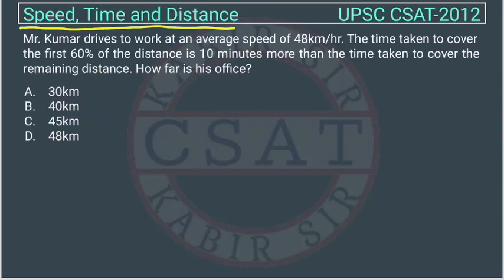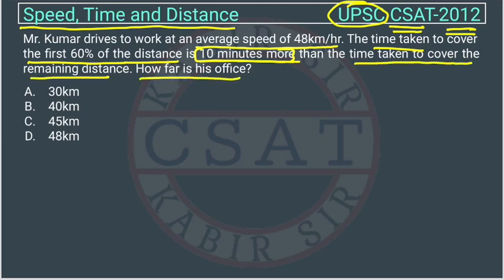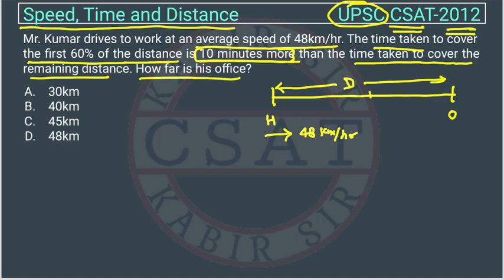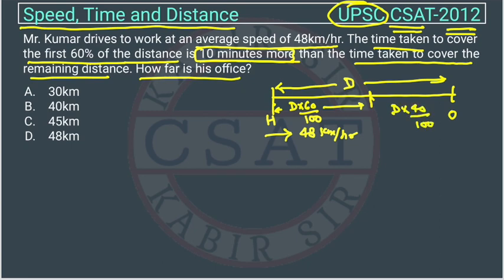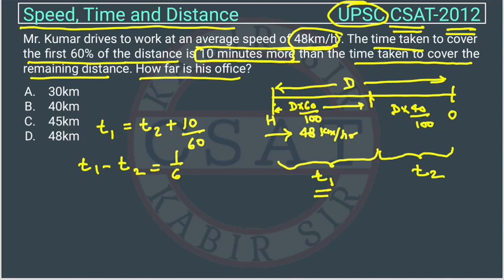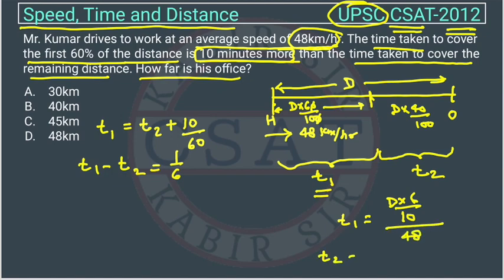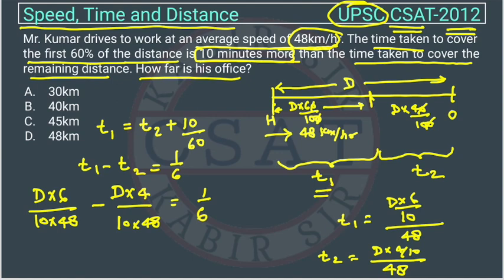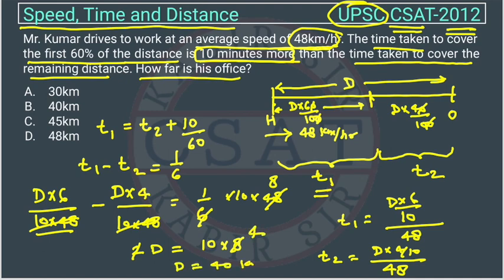2012 CSAT Speed Time and Distance pyq, Mr. Kumar drives to work at an average speed of 48km/hr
Mr. Kumar drives to work at an average speed of 48km/hr. The time taken to cover the first 60% of the distance is 10 minutes more than the time taken to cover the remaining distance. How far is his office?

2020 csat paper
2018 csat solved paper
2017 csat paper
2020 csat question paper
2019 csat paper upsc
2020 csat upsc question paper
2019 csat paper solution
upsc prelims csat question paper with answers
csat aptitude

2012 csat question paper
2015 csat paper
2019 csat paper
mrunal csat
csat prelims
2019 upsc csat paper
csat byju's
2020 upsc csat question paper